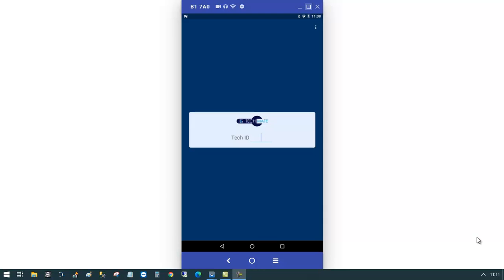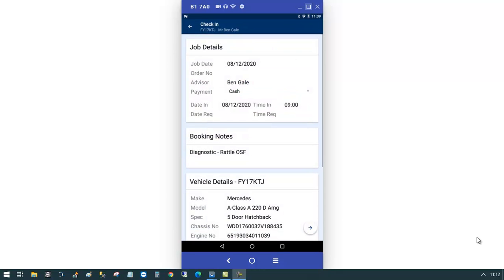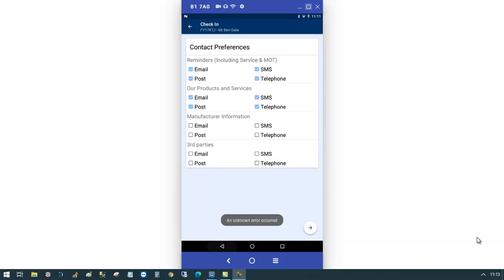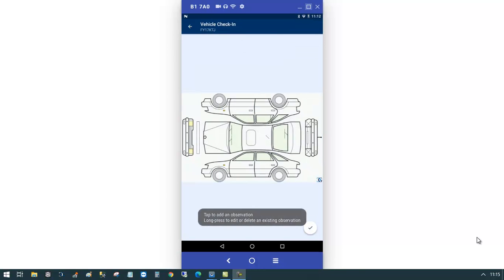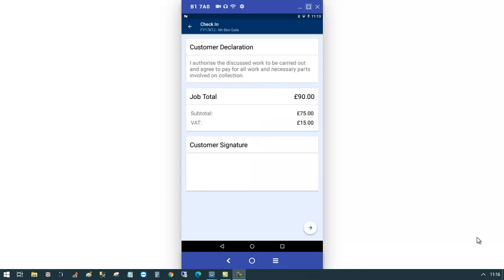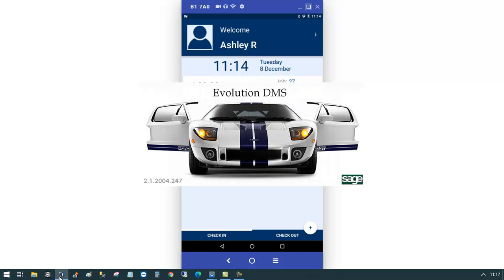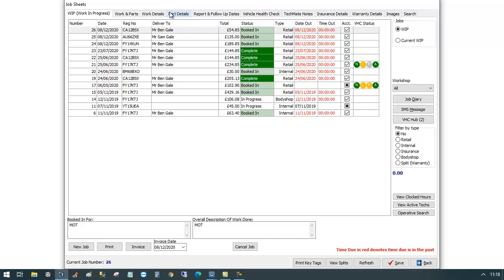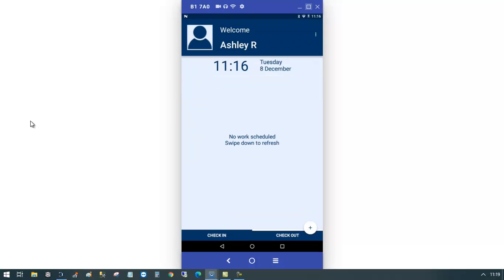Techmate DSA - Digital Service Advisor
An overview of the Techmate Digital Service Advisor app